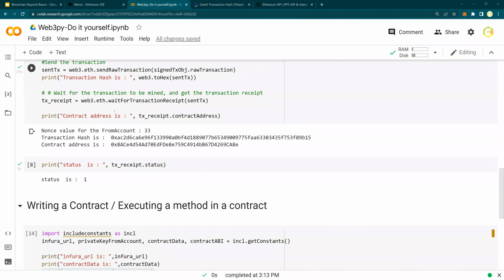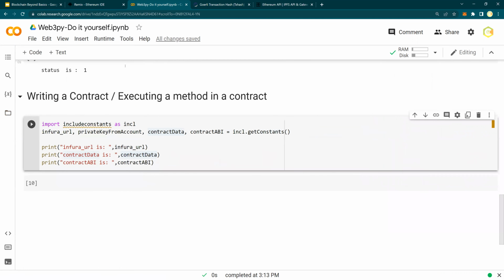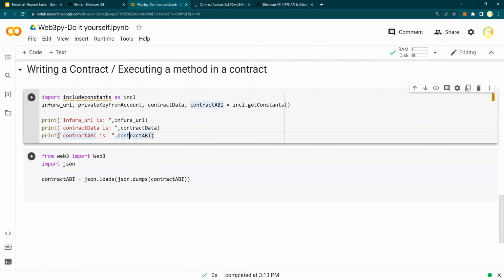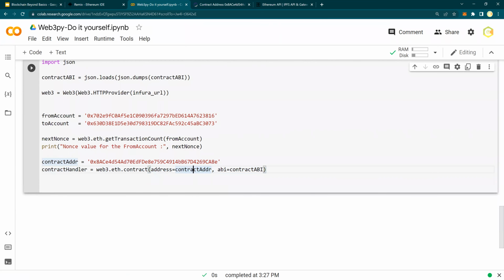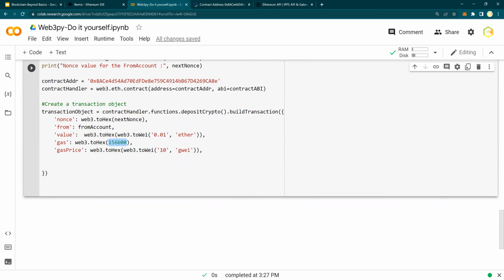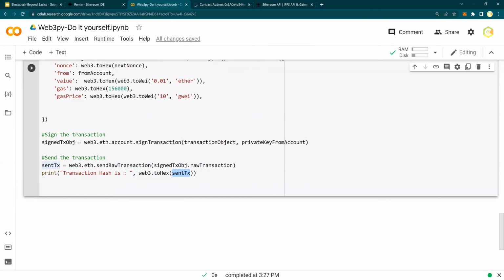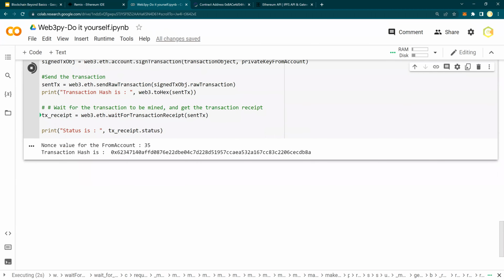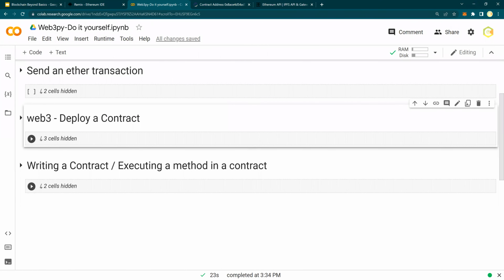Web3PY - Execute a Smart Contract - DIY#4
Web3PY - Deploy a Contract - DIY#3
Web3PY - Send an Ether Transaction - DIY#2
Web3PY - Get Balance from Wallet - DIY#1
Web3PY - Get Balance from Wallet - do it yourself tutorials DIY#1
Web3 Python do it yourself tutorials
Python for web3 do it yourself tutorials
Blockchain Do it yourself Tutorials
Blockchain 101 - Getting started with Solidity & Web3
Blockchain for beginners
Blockchain DIY
Top 10 Blockchain Terminology - A glossary for beginners
Top 10 Commonly used Crypto Terms
Getting Started with Solidity & Web-3
What is proof-of-work (POW)?
What is proof-of-stake (POS)?
What is proof-of-work (POW) and proof-of-stake (POS)?
How does Bitcoin process transaction?
Protocols in Blockchain
Basics of blockchain explained in 10 min
Blockchain Basics for Layman explained in 10 min
Simple explanation of Blockchain
Concept of blockchain explained
Concepts of blockchain simply explained

By,
Bharati DW Consultancy
What is Ganache?

By,
Bharati DW Consultancy